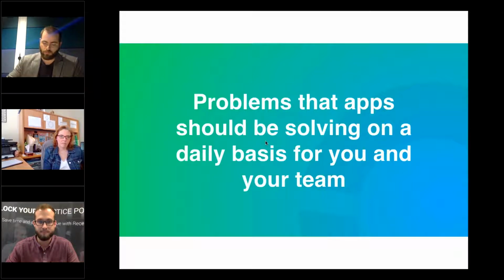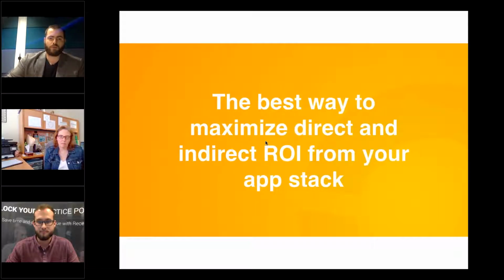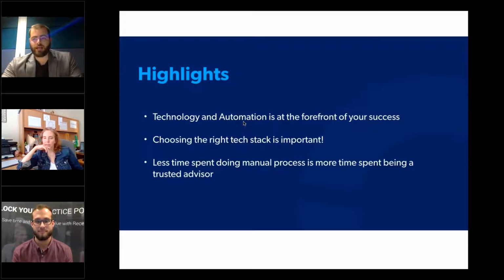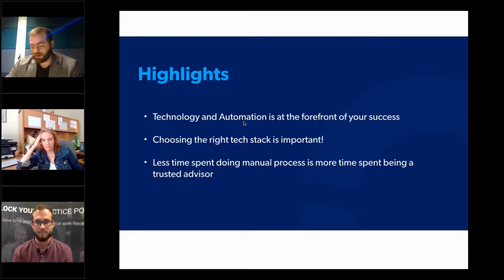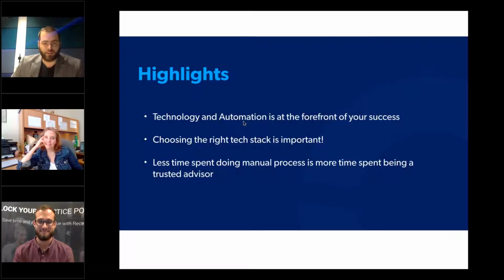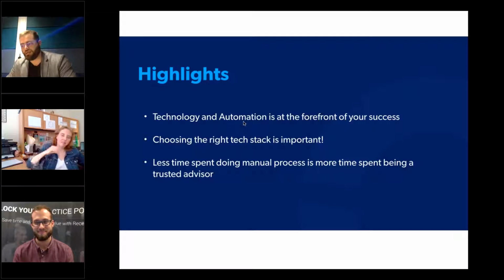Modern apps in the accounting ecosystem